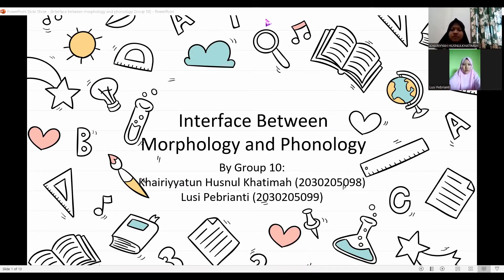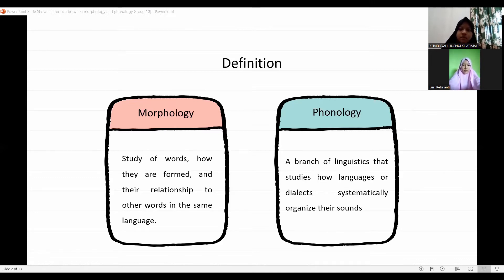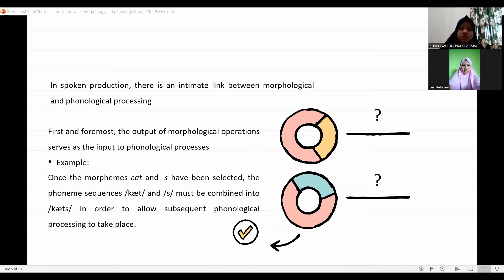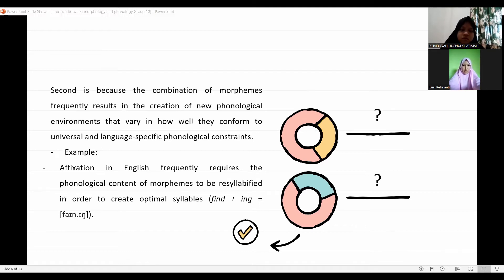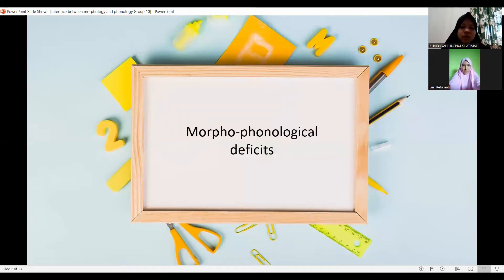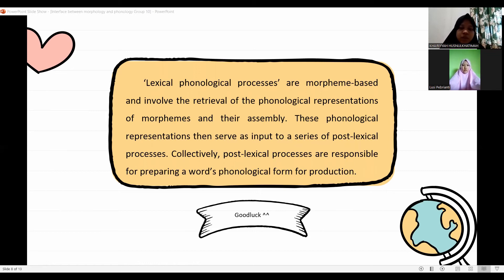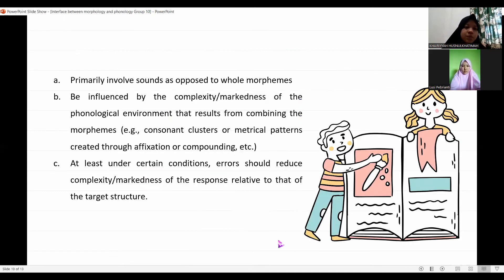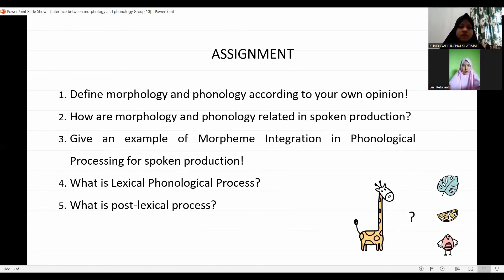Group 10 Interface Between Morphology and Phonology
We are from group 10 of the Morphology class, we will present about "Interface Between Morphology and Phonology". The member of our group are:
1. Khairiyyatun Husnul Khatimah (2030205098)
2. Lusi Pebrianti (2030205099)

We hope you understand our explanation.

Backsound
aesthetic inst.